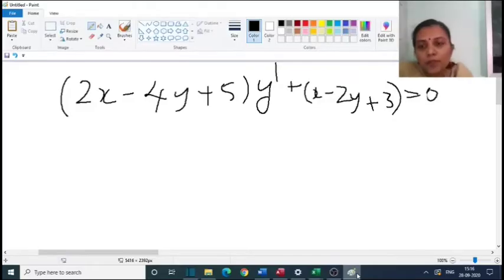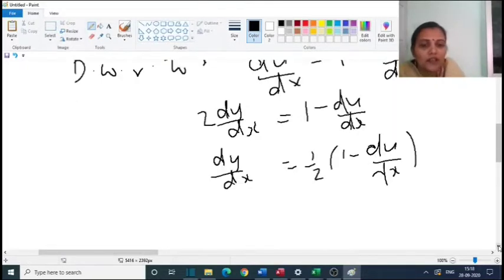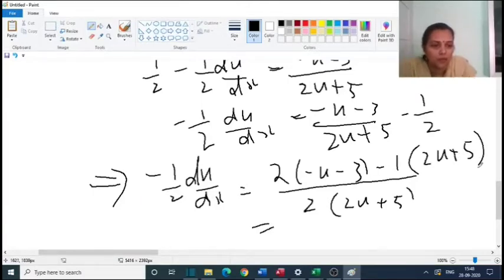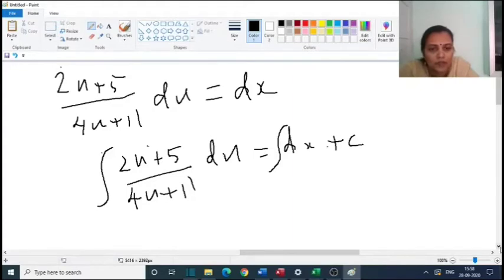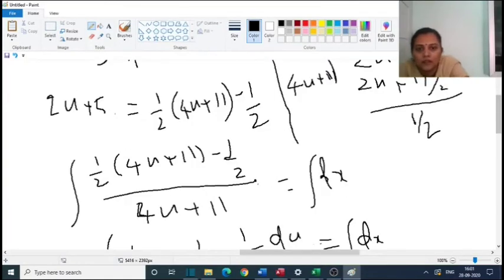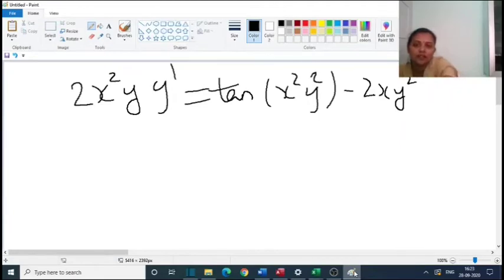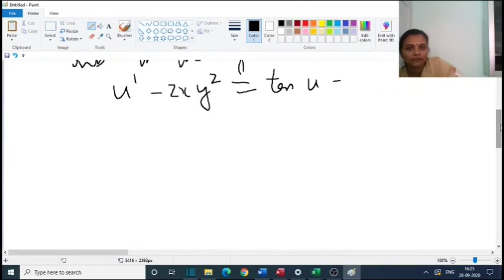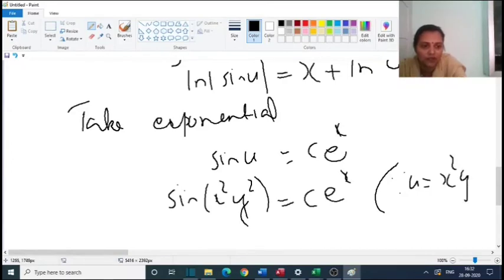Equations reducible to separable Type II, III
In this video two types of differential equations that can be reducible to separable differential equation by substitution is demonstrated with problems